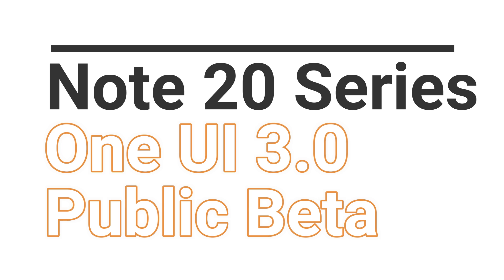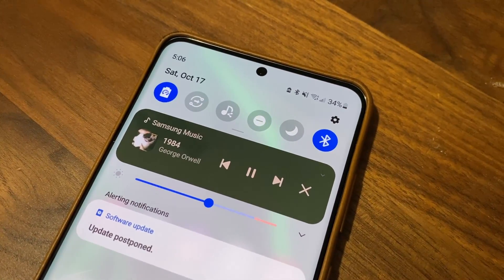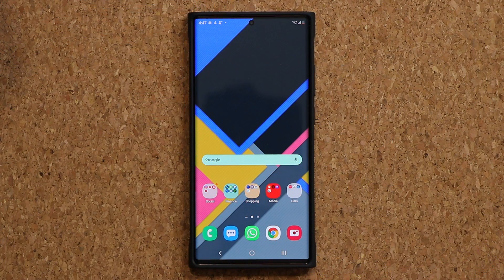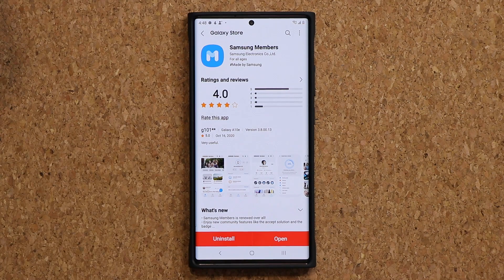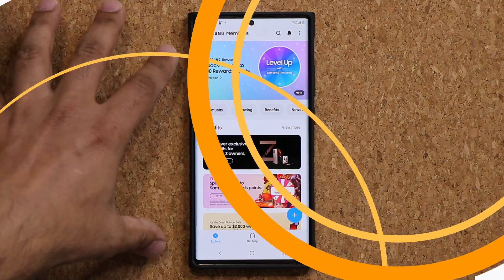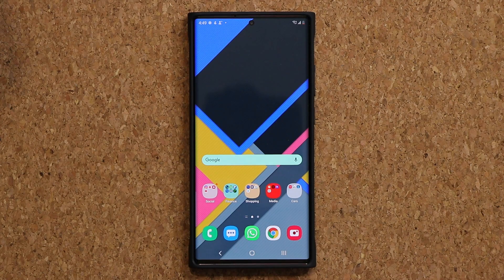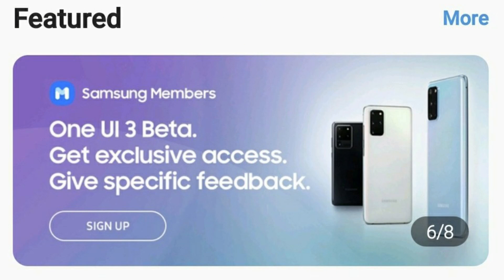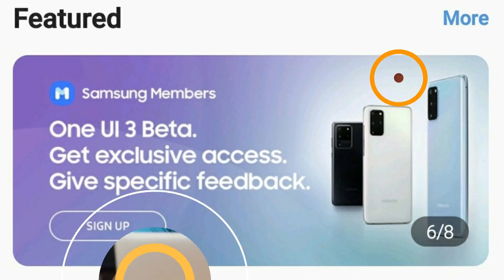Galaxy Note 20 Ultra - ONE UI 3.0 Software Update Incoming (Public Beta)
Samsung has officially confirmed One UI 3.0 Public Beta Update for the Samsung Galaxy Note 20 and 20 Ultra.

It's imminent and here is how to prepare yourself for the update.

Let's dive in and get the details.

Companies can send product to the following address:

Attn: SAKITECH
135 S Springfield Rd. Unit #681